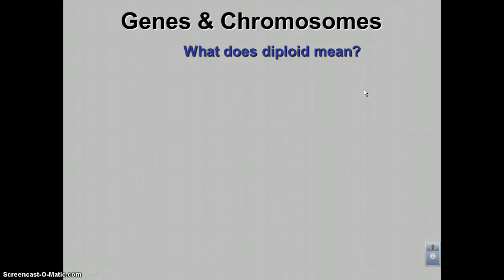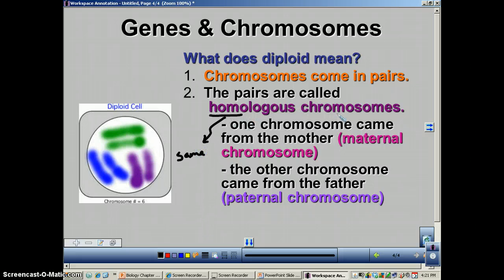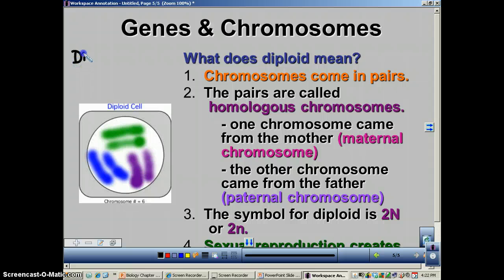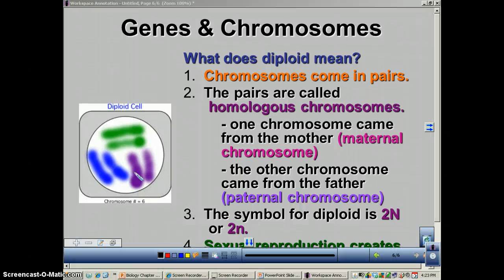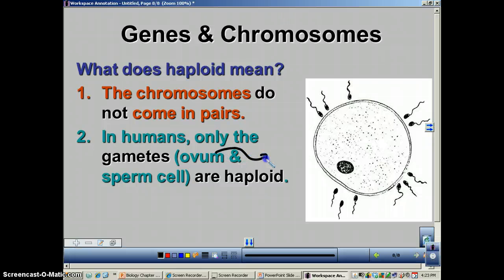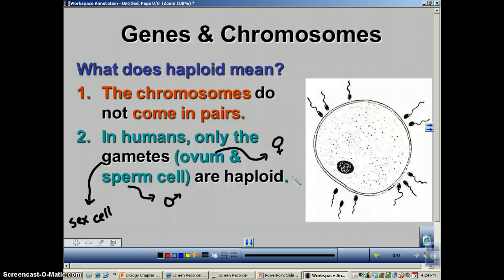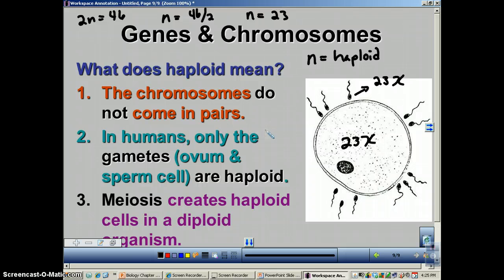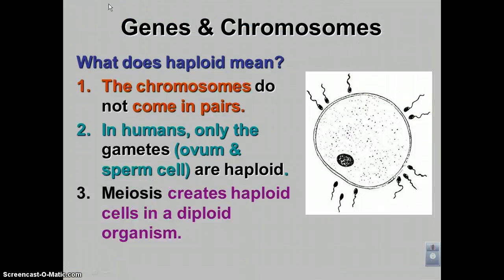Chapter 11 Podcast 2: Diploid & Haploid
What is the difference bewteen diploid & haploid?  This podcast will tell you.